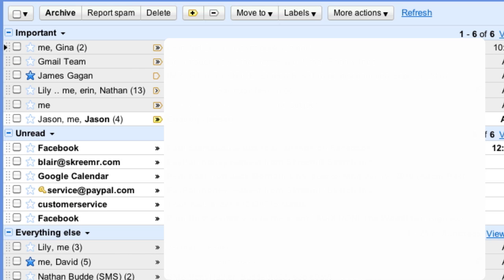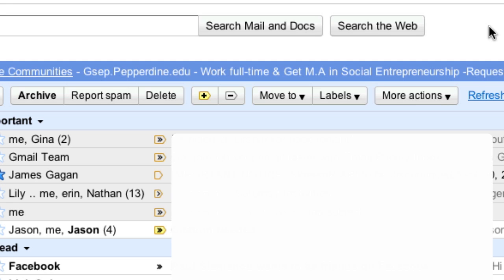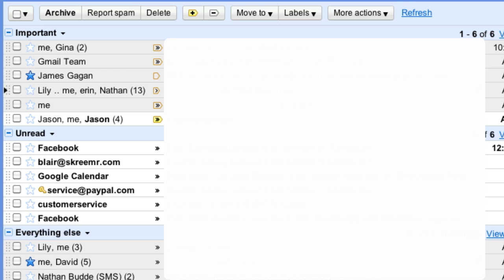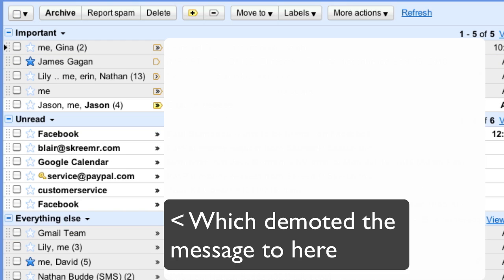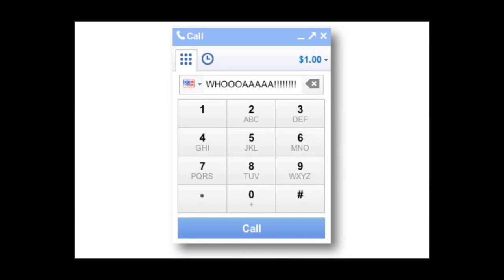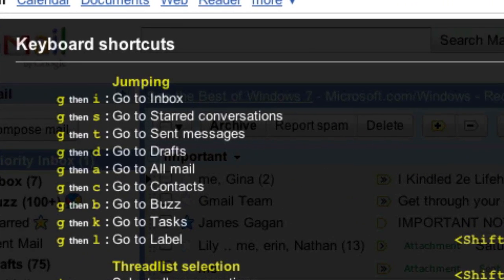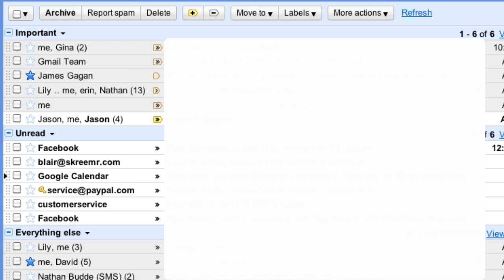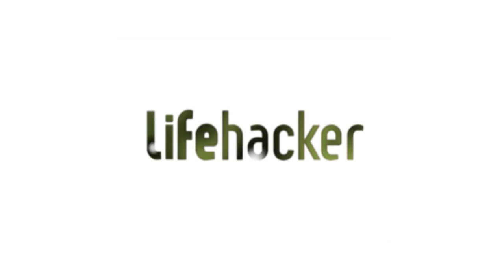Navigate Gmail's Priority Inbox and Calling with Shortcuts